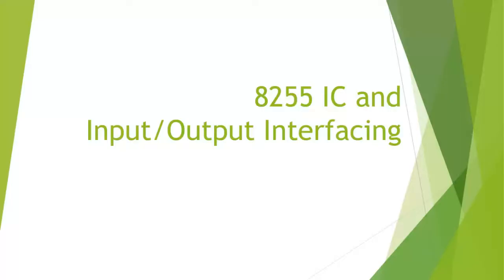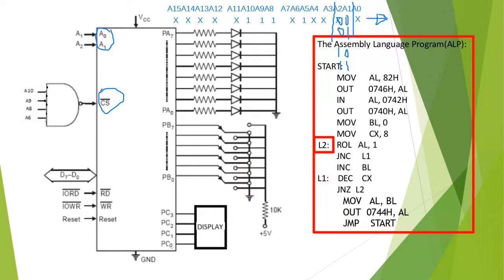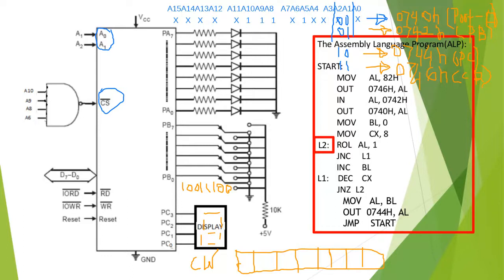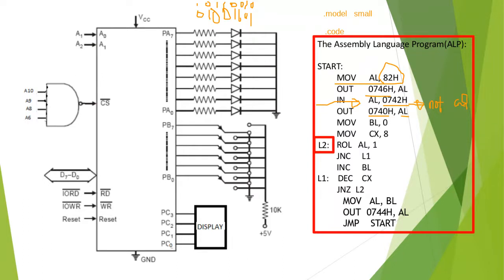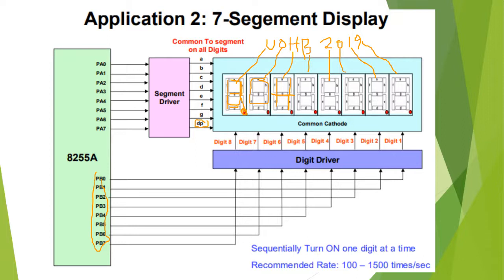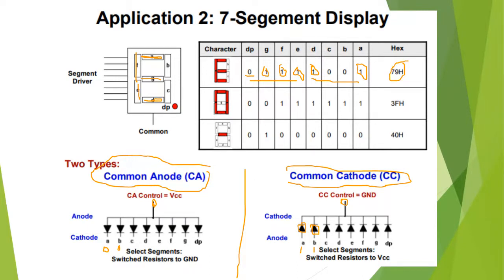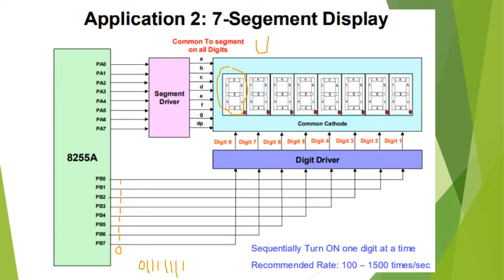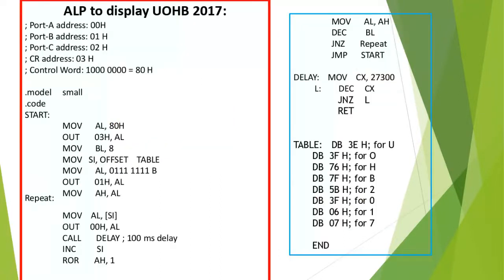Lecture Tuesday recording 12